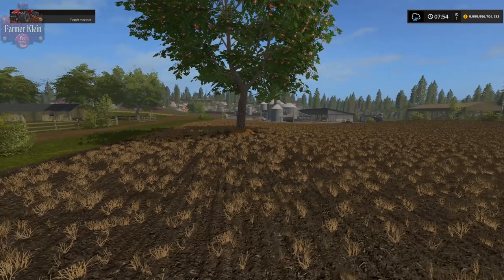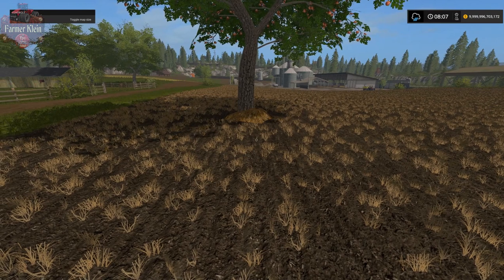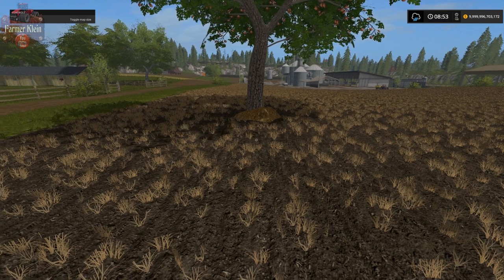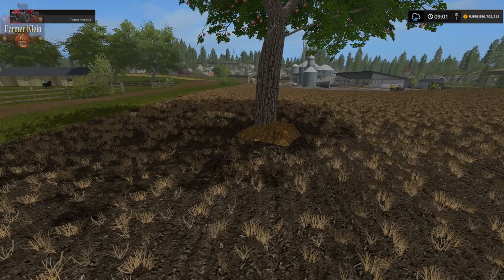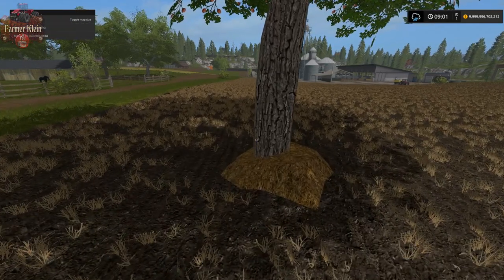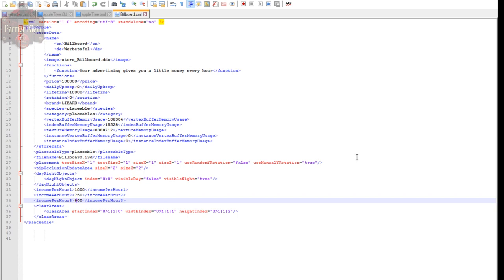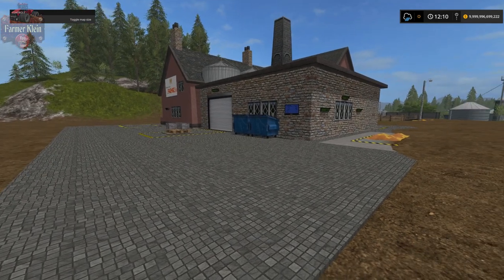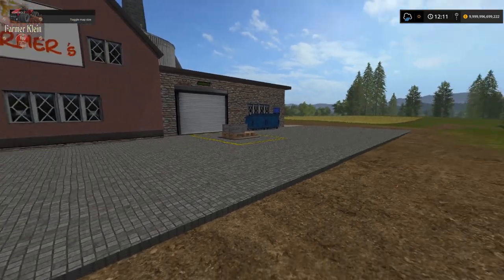HowTo - Adjusting the amount of money earned from placeables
Ever have a placeable that earned  you to much or to little income per hour??  How about a factory that produced to quickly or not quick enough for your tastes?  Is that production mod paying out just a little bit to well or not well enought?

This video will answer all of the above questions and help you tweak the revenue you get from standard placeable mods that earn you X per hour as well as how to adjust the output rate of Fabrik and mCompany placeables as well as how to adjust the amount of money you earn from the goods produced at those factories.